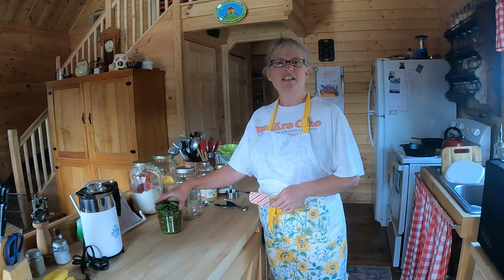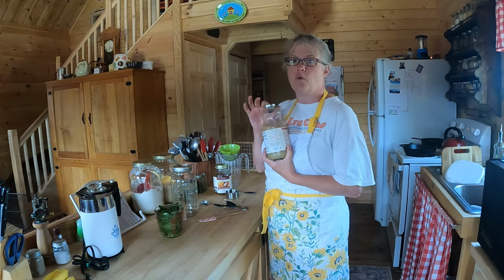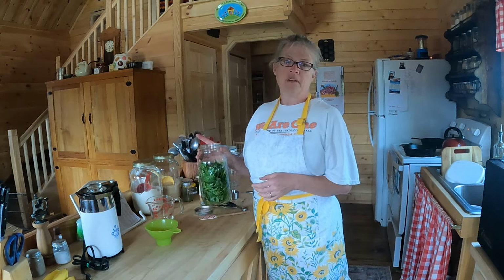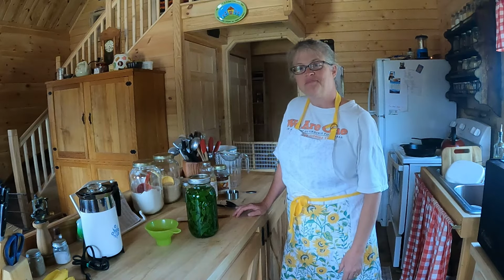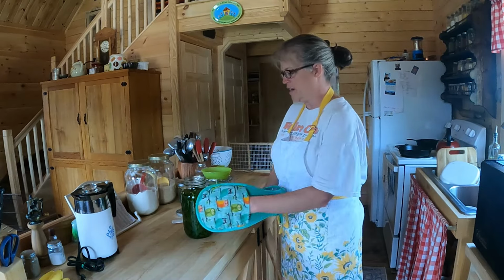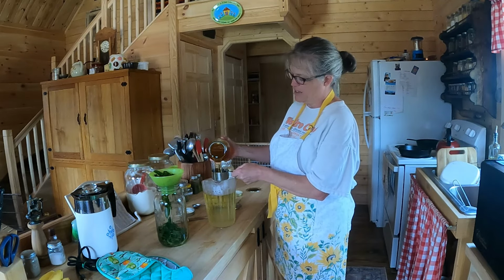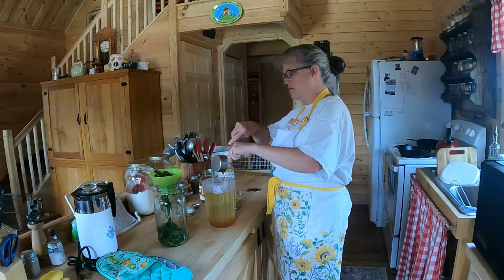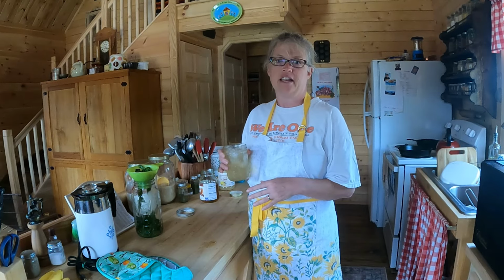A Taste of Summer - basil sweet tea!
Join me in the kitchen to make a cool and refreshing pitcher of basil tea.  I originally got the recipe from a blog post and altered it to my taste.